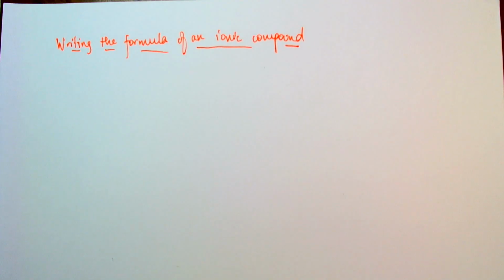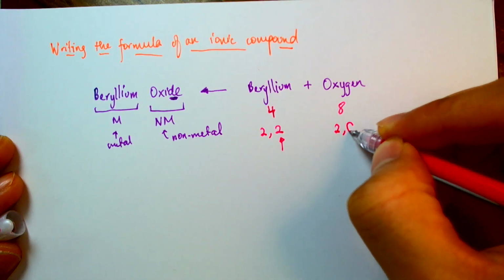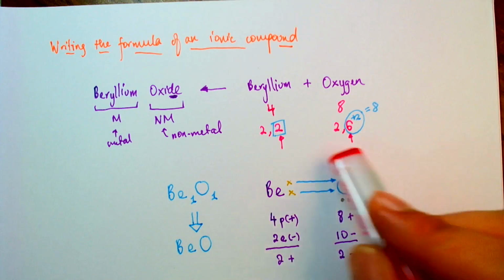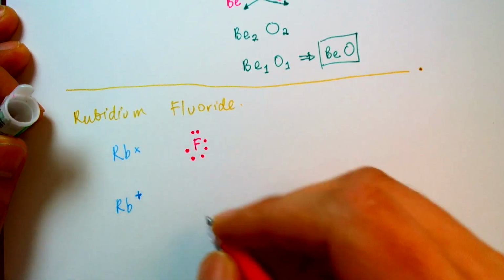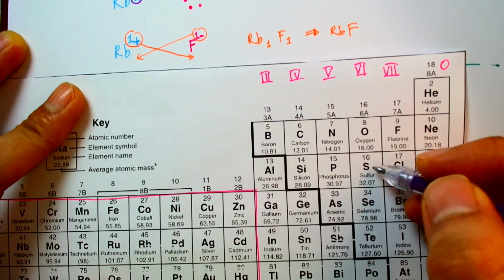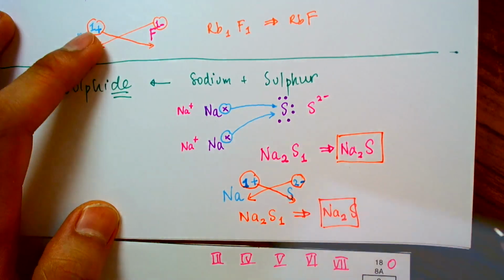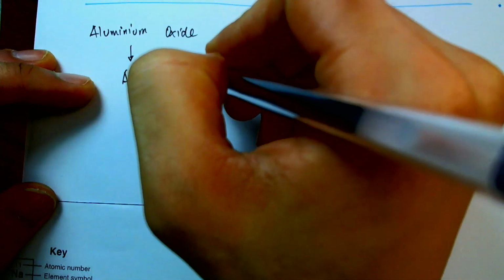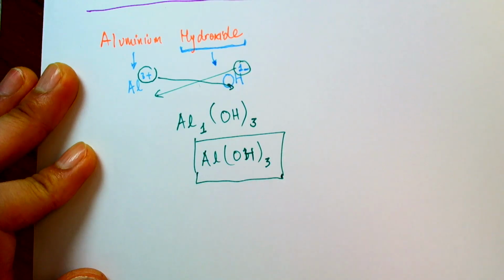Writing Ionic Formulas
How to write ionic formulas given name of compound.